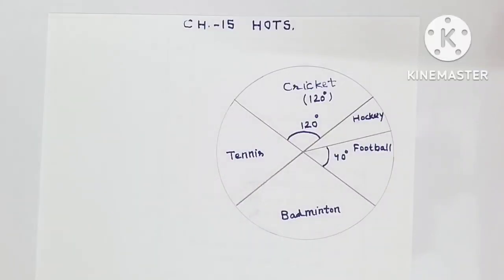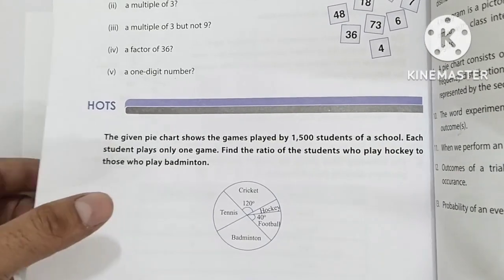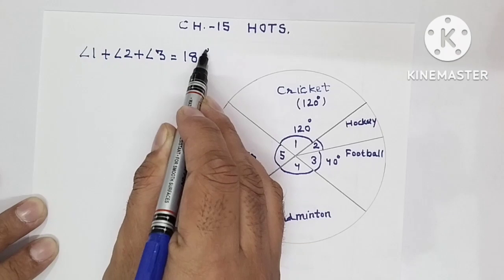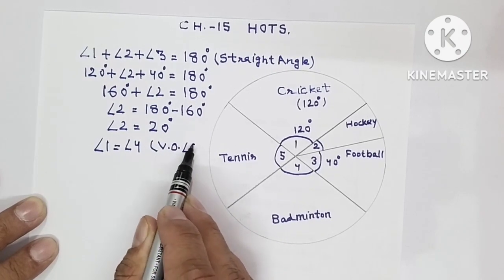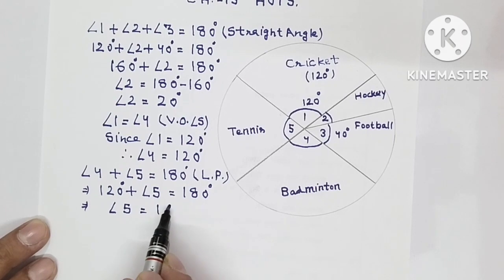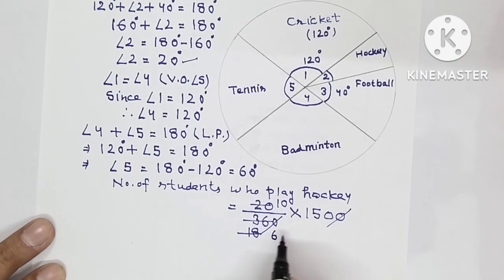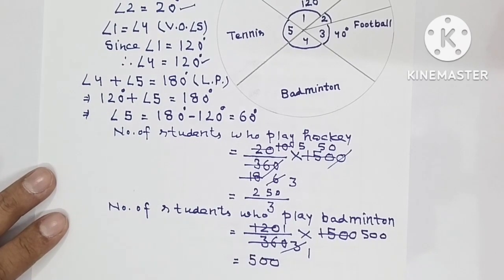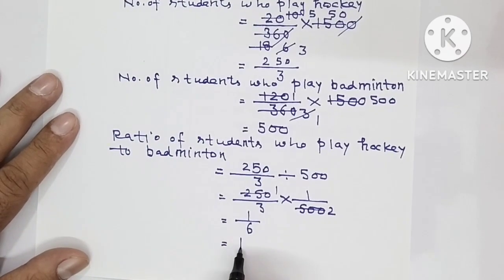Class-8/D.A.V./HOTS/CH-15 Statistics and Probability/The given pie chart shows the games played by..